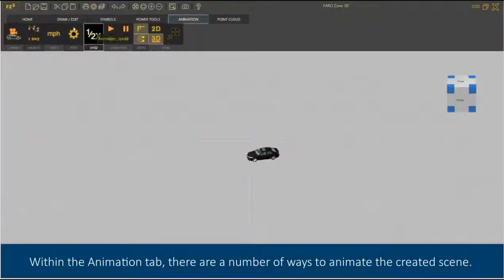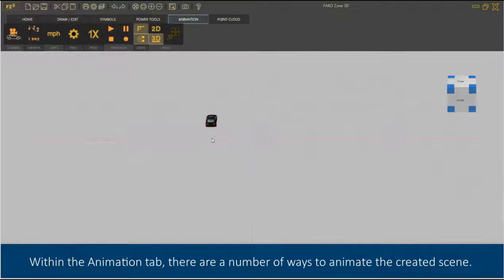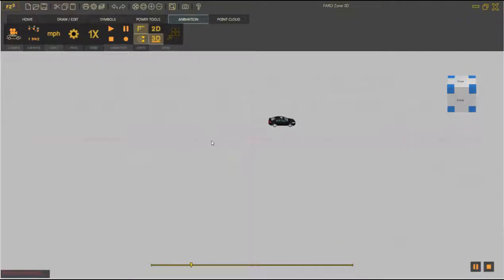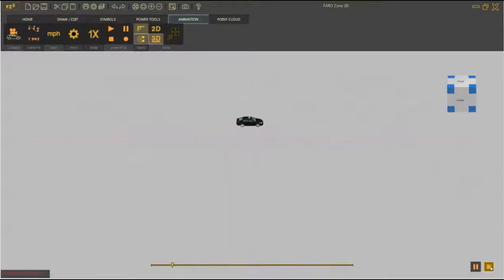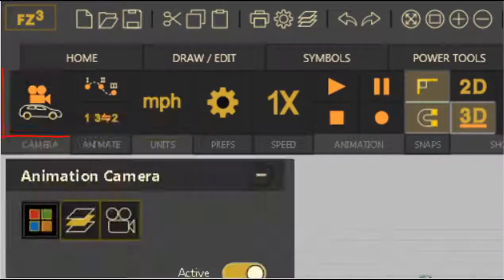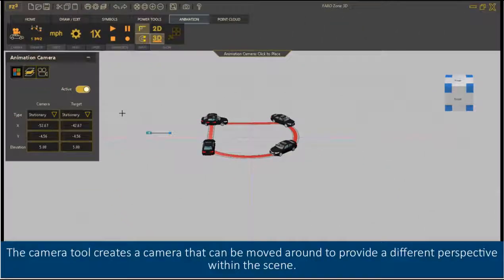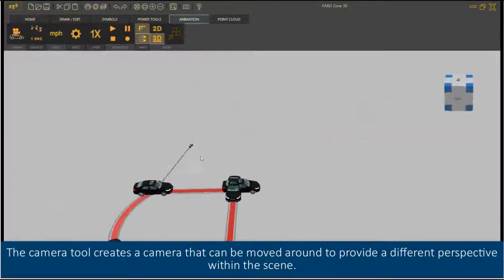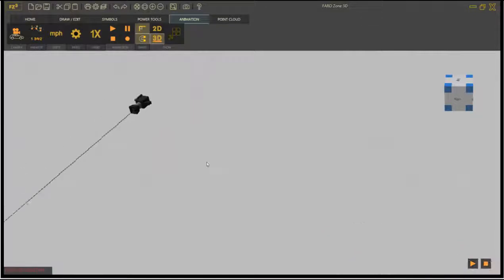FARO Zone 3D - Animation Tab - English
FARO Zone 3D's Animation tab provides animation cameras and playback controls.